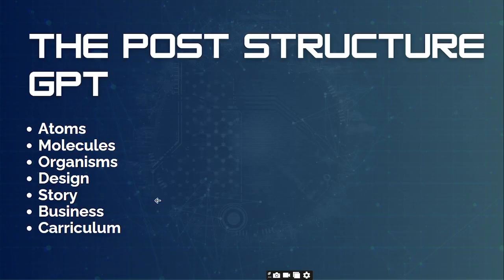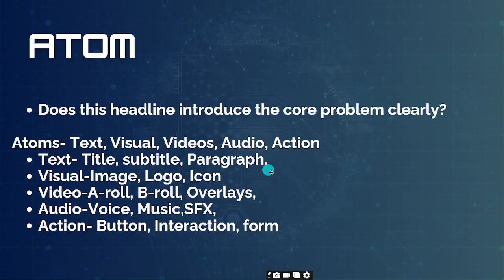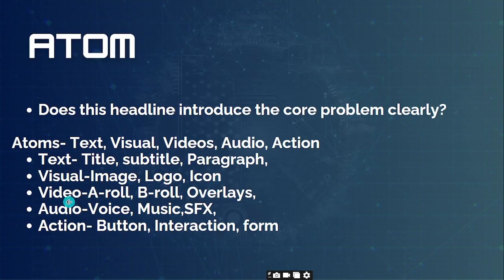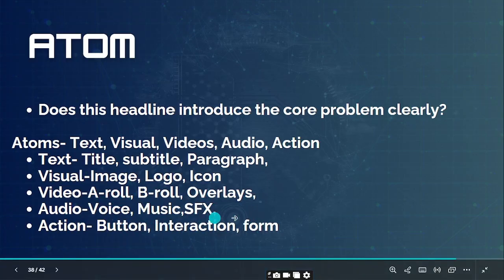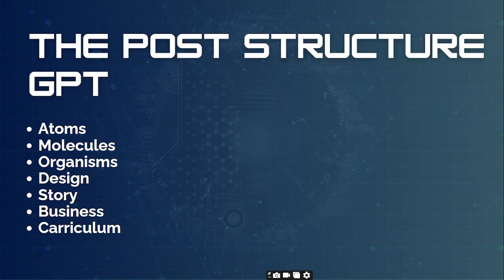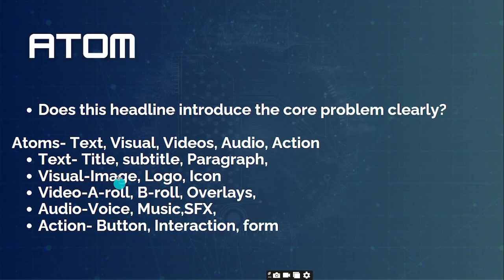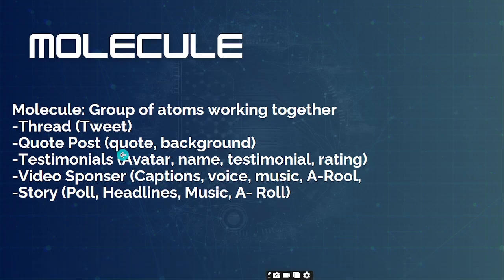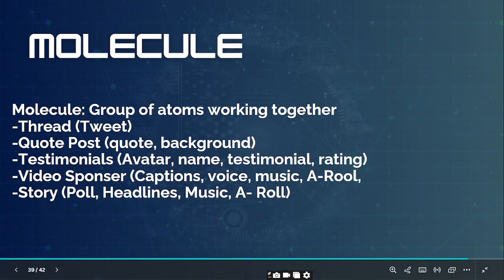The post structure GPT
In this video you'll see "The Post structure of GPT"
Check out